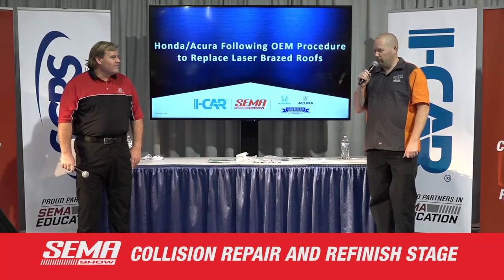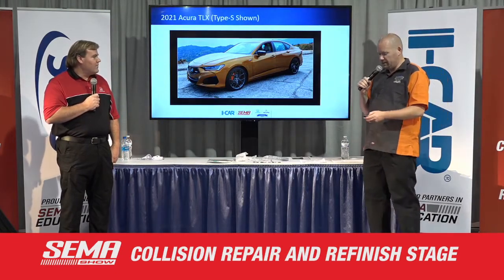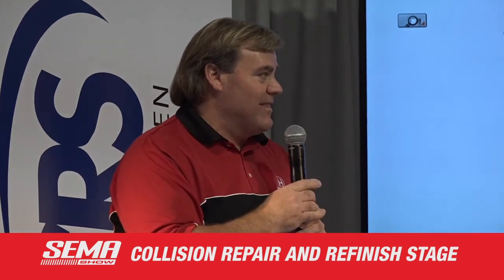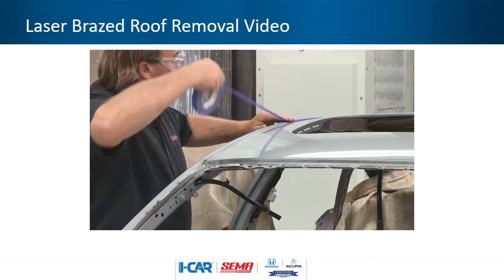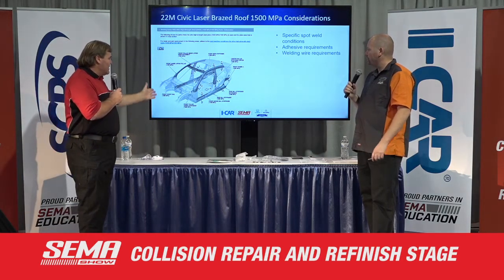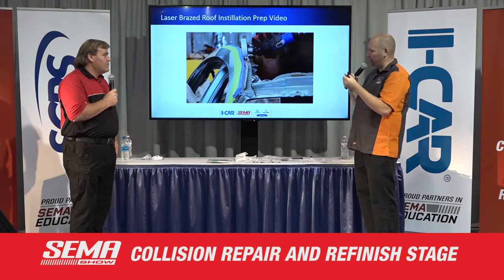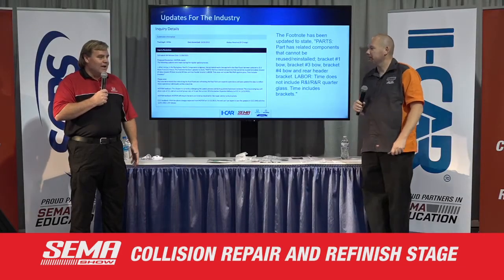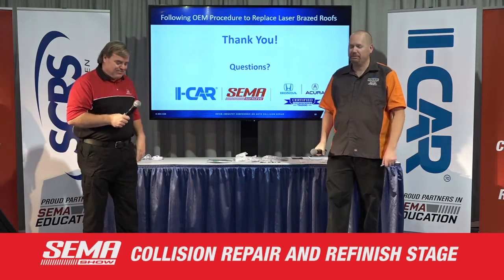I-CAR at SEMA 2021: Honda/Acura Following OEM Procedure to Replace Laser-Brazed Roofs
Replacing Honda laser-brazed roof panels is discussed in this presentation from SEMA which reviews construction materials, corrosion protection, and roof panel preparation and installation.